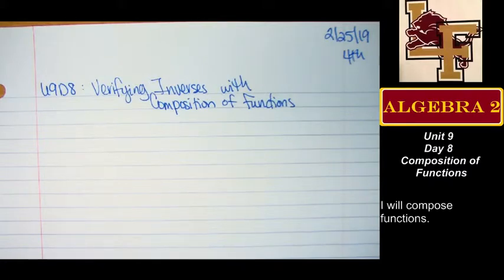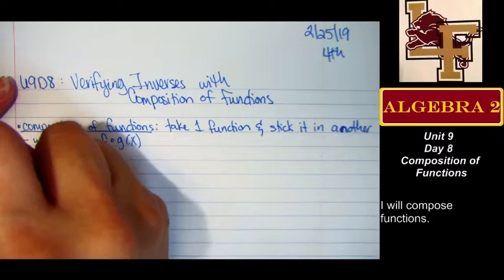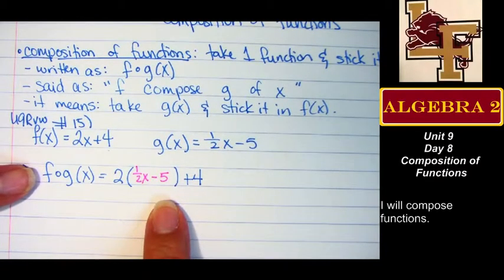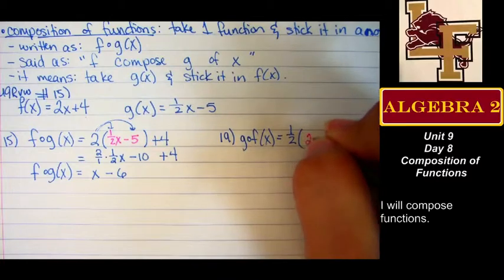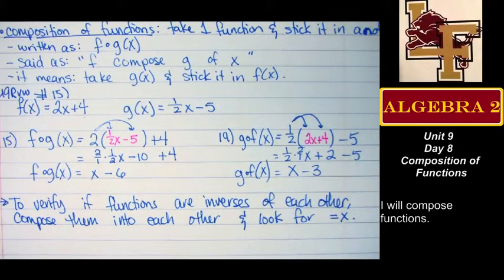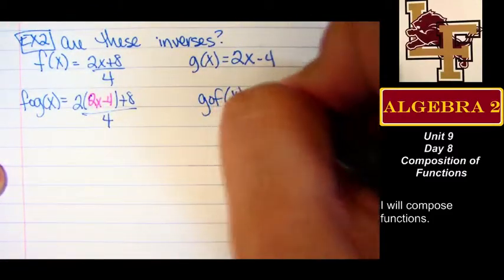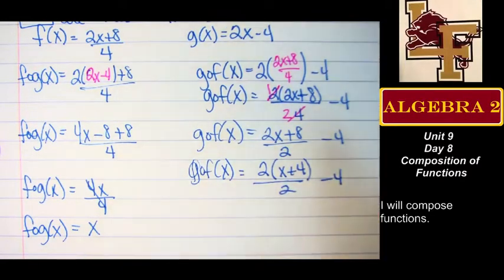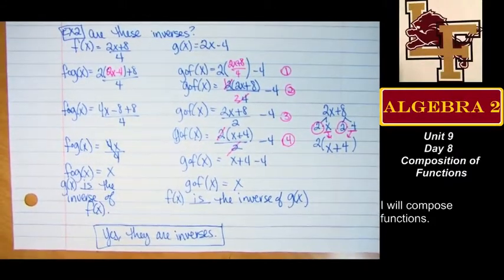A2: Unit 9 Day 8: Verifying Inverses with Composition of Functions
Composition of Functions: put one function into another.
Verifying Inverses: Compose one function into another, look for the result to =x.